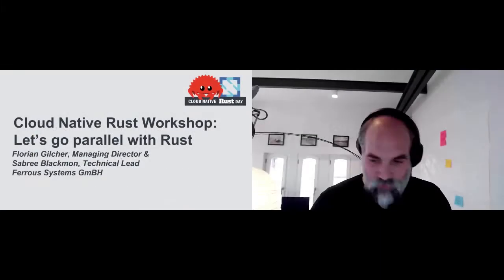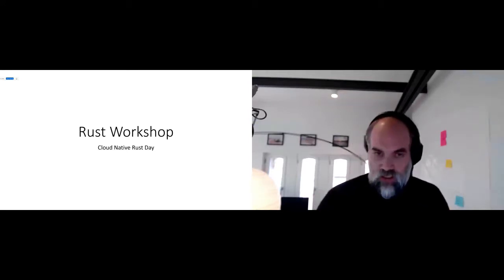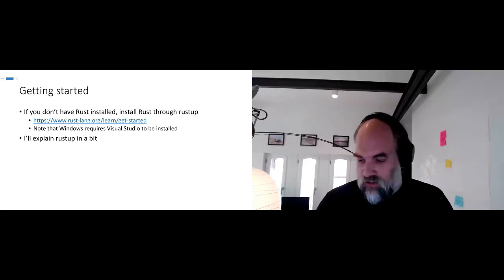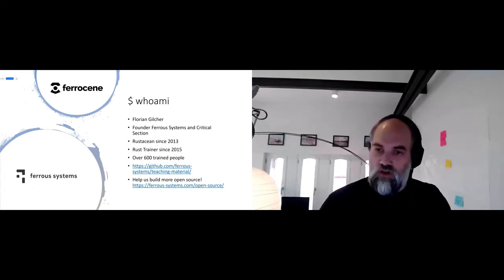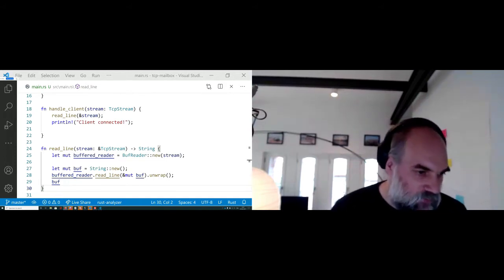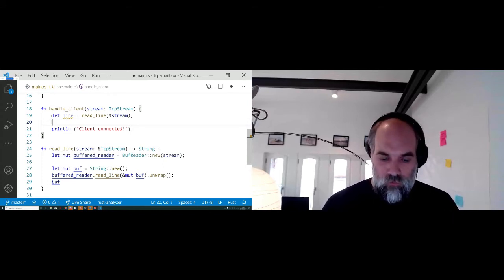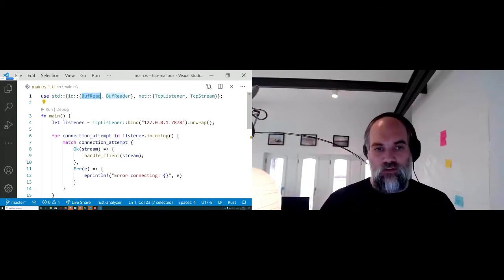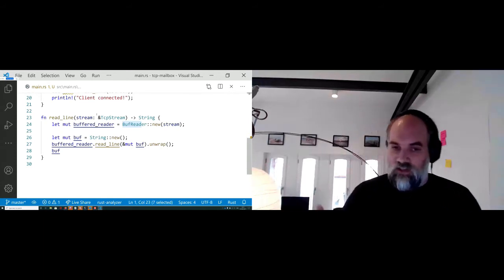Cloud Native Rust Workshop: Let's go parallel with Rust - Florian Gilcher & Sabree Blackmon, Ferrous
Cloud Native Rust Workshop: Let's go parallel with Rust - Florian Gilcher & Sabree Blackmon, Ferrous Systems GmbH

In this session, we are going to build a small Rust server together. We’ll start with a simple server that accepts and delivers data through a simple TCP protocol.

Then, we will start using threads to parallelise the process. After that, we will rewrite the same project in an async fashion.

This way, you will get a basic feel for Rust and its concurrency features.
To follow the session, I recommend that have Rust installed through (rustup may also be available in your distributions package manager) and have rust-analyzer set up.